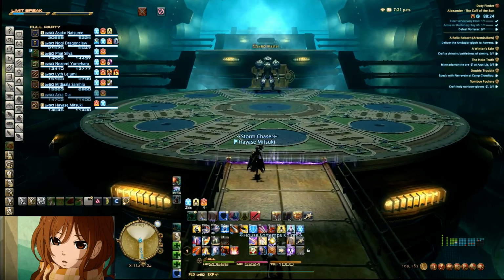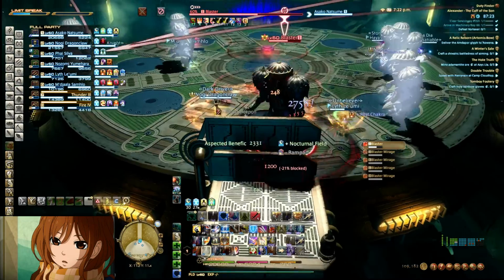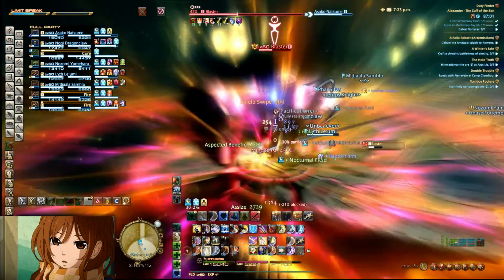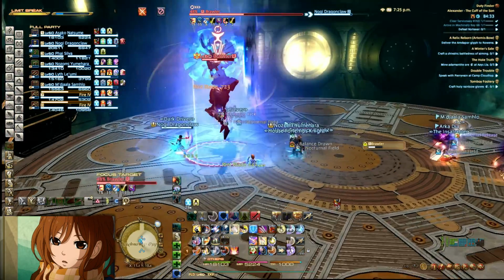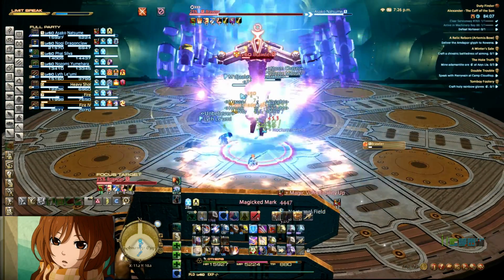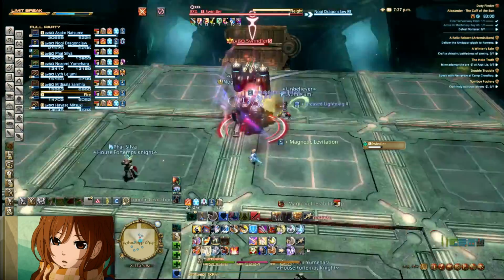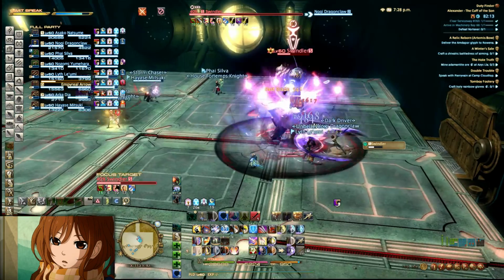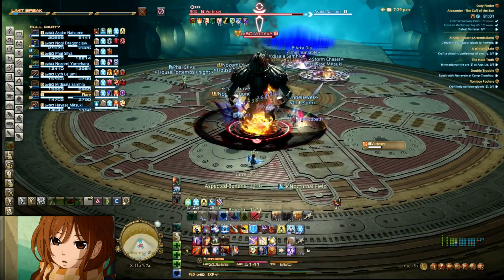FFXIV - Alexander 6 - Midas 2 - Guide - PLD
A tanking run of Alexander Midas 2 - [A6] showing the 4 boss mechanics.

Skipped trash at start as I am sure you know how to deal with them.